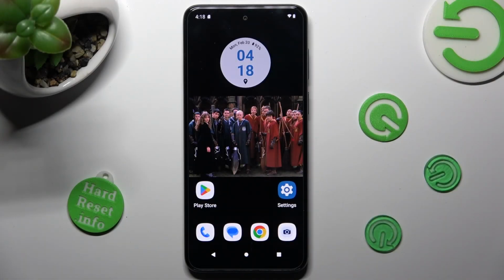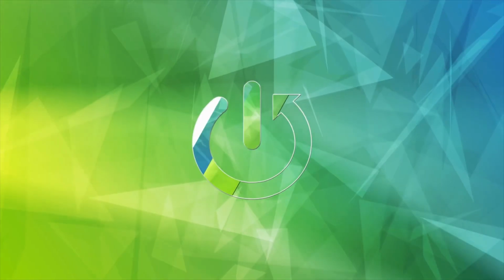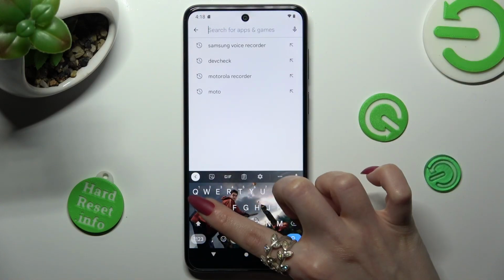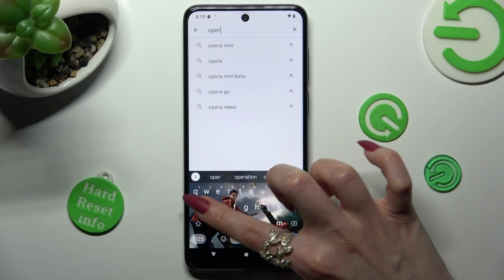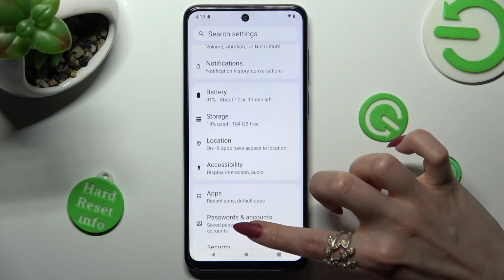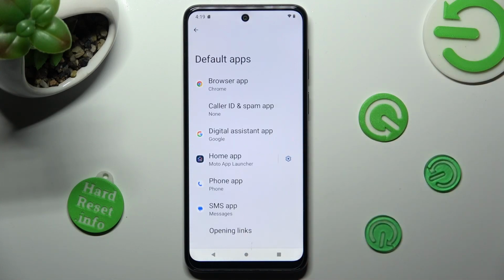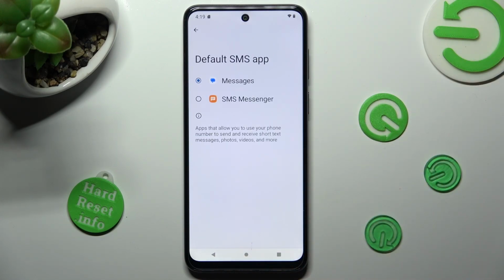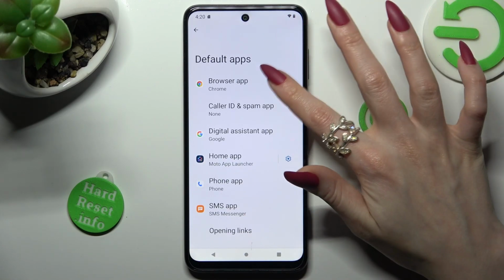How to Change Default Apps on MOTOROLA Moto G13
Find out more info about MOTOROLA Moto G13:
Hi! Now, we would like to show you how to change default apps on MOTOROLA Moto G13. Follow our steps and discover how to change default browser, phone app, SMS app and more. Visit our YouTube channel if you want to know more about MOTOROLA Moto G13.

How to change default apps on MOTOROLA Moto G13? How to manage default apps on MOTOROLA Moto G13? How to set up default apps on MOTOROLA Moto G13?